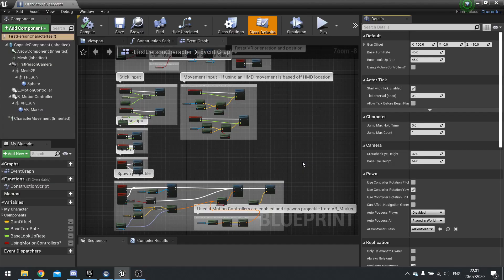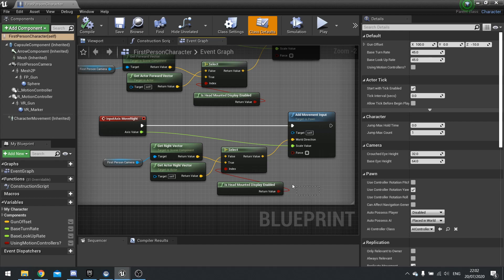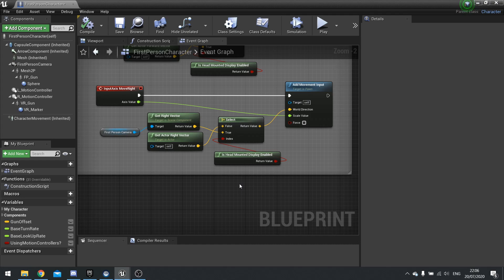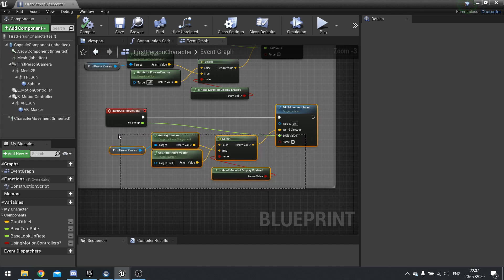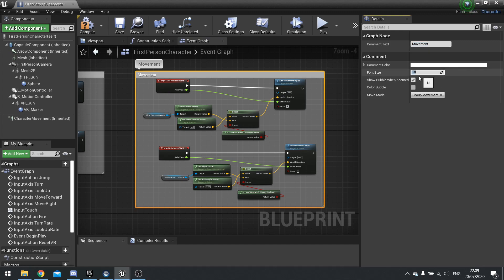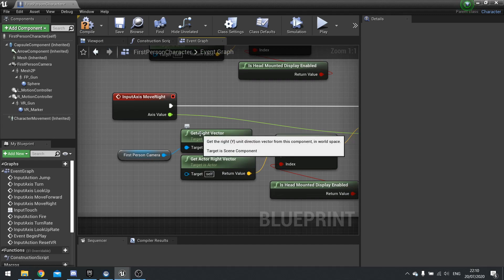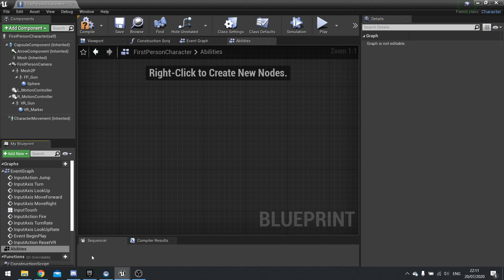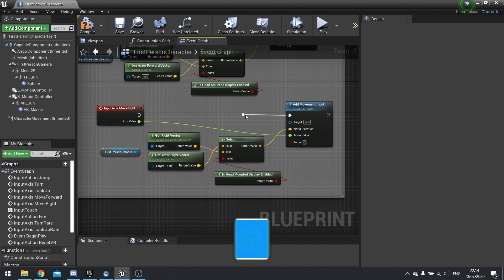Unreal Engine 4 SnackSize - Getting Organised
For those completely new to Unreal, follow these short explanation videos to get a better grasp of blueprints and making games. This episode we take a break and look at the different methods to organise our blueprints.